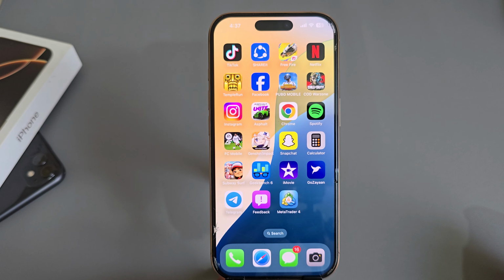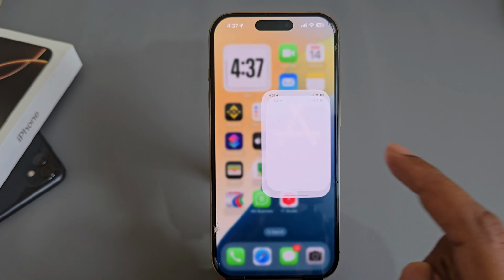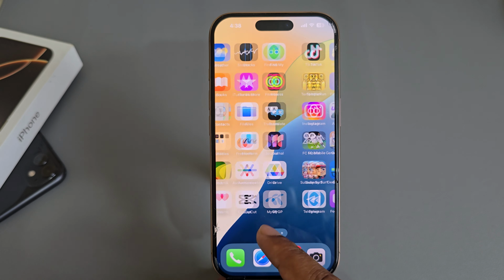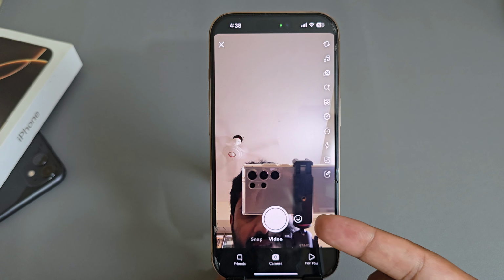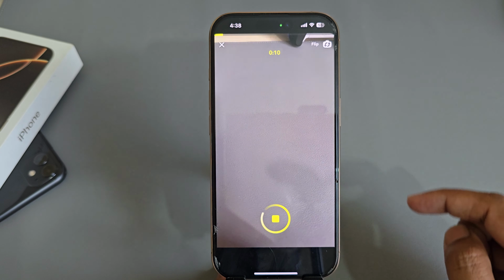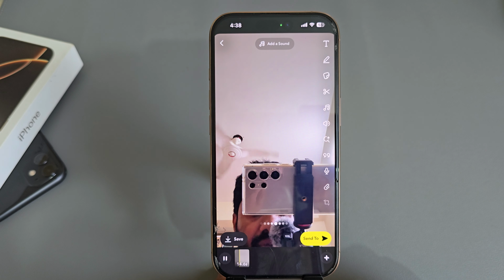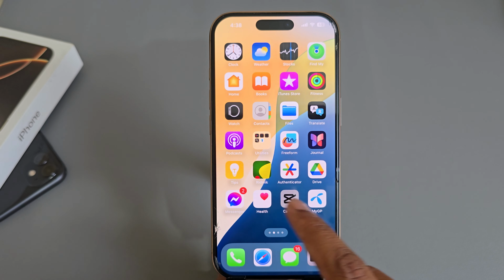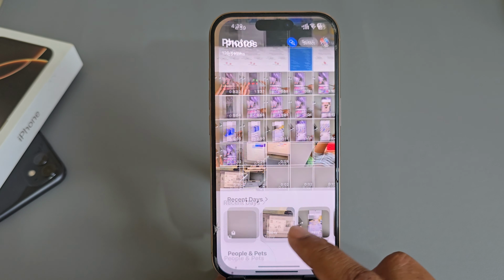iPhone 16/16 Plus/16 Pro/Max: How to switch camera while recording iphone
Learn how to switch between the front & back cameras while recording video on your iPhone 16 / iPhone 16 Pro or all later iPhone model as well.